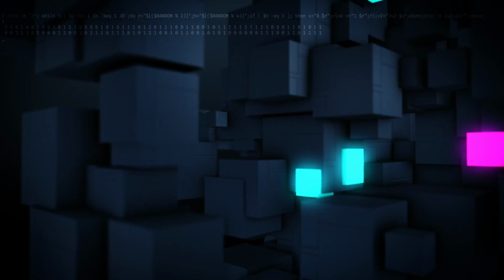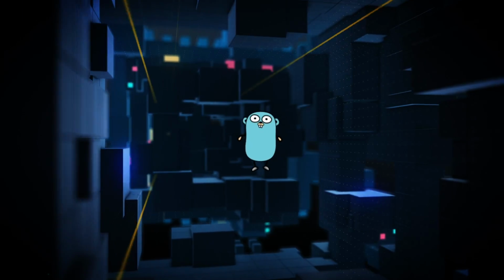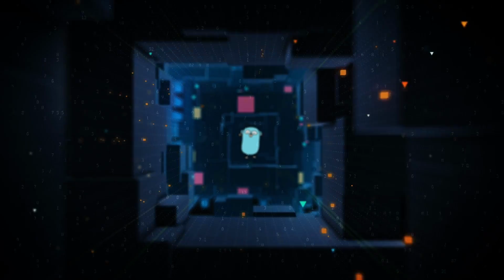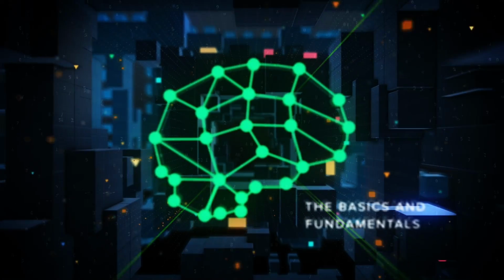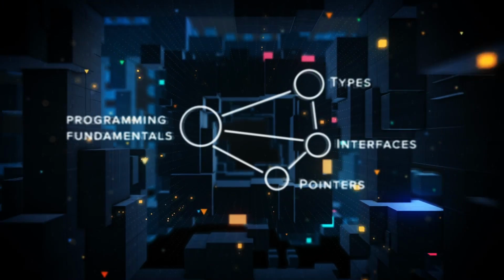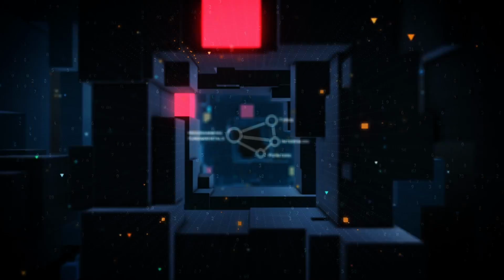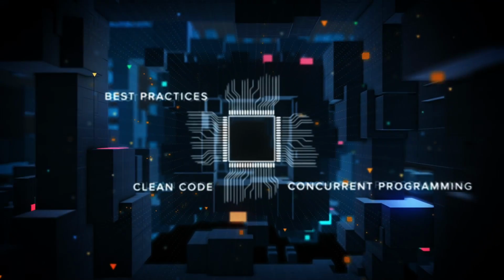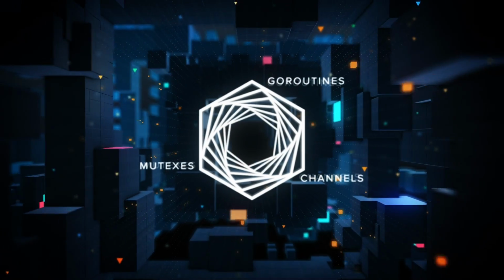Learn Go. Get Hired. | Go Programming (Golang): The Complete Developer's Guide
Learn Golang from scratch, from an industry expert, by building real-world apps. You'll learn the fundamentals all the way to advanced concurrency so that you go from beginner to being able to get hired as a Go developer!

This Go course is focused on efficiency. You'll never have to spend time on confusing, out-of-date, incomplete tutorials anymore.

Instead, you'll learn everything from the basics of the go programming language to using the advanced capabilities Go has to offer. All in one course. And in a fun and supportive environment.

💥 Who is this Golang course is for?

◾ Anyone who wants to learn programming as a complete beginner
◾ Developers who want to learn Golang and be able to add a new skill to their resume and toolkit
◾ Beginners who want to get started with programming
◾ Anyone that wants to learn Go by building fun, real-world projects that will make your portfolio stand out
◾ Students who are stuck in a cycle of tutorials and want to go beyond "beginner" Go tutorials
◾ Anyone interested in building microservices using a performant programming language
◾ You're interested in working at companies with large scaling problems that use Go (like Google or Twitch)
◾ You want to learn from an industry professional who actually has real-world industry experience

💥 Why take this Golang course?

1️⃣ We guarantee you that this is the best and most up-to-date Golang course that you can find.

2️⃣ This course is not about making you just watch along without understanding the principles so that when you are done with the course you don’t know what to do other than watch another tutorial... No!

There are tons of exercises and projects all along the way so you can practice what you're learning. And the massive final PIXL Art Project will allow you to apply your skills and solidify your knowledge and have an enterprise-level project to add to your portfolio.

3️⃣ You also won't be learning alone. By enrolling today, you’ll also get to join our exclusive live online community classroom to learn alongside thousands of students, alumni, mentors, TAs and Instructors 👋